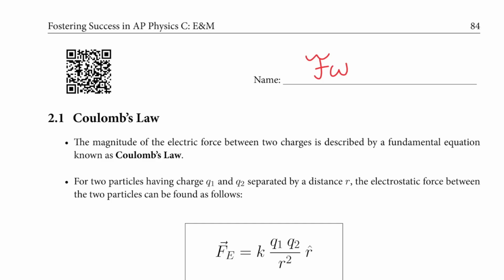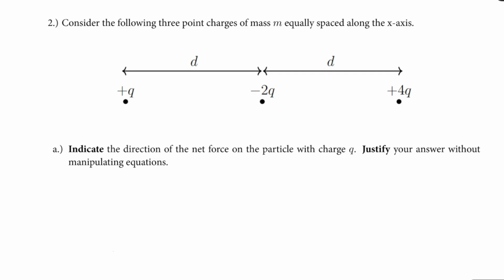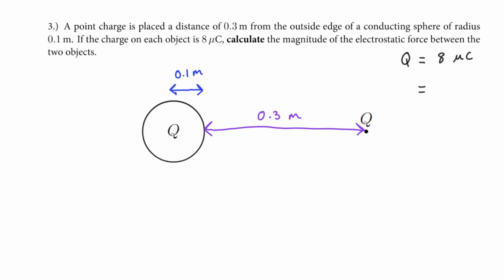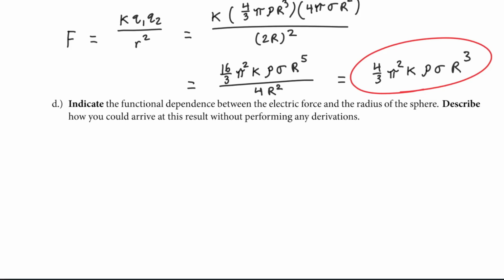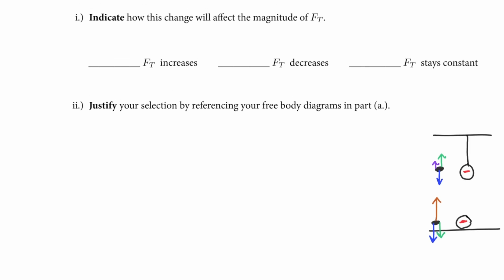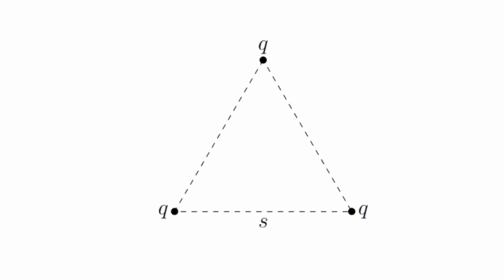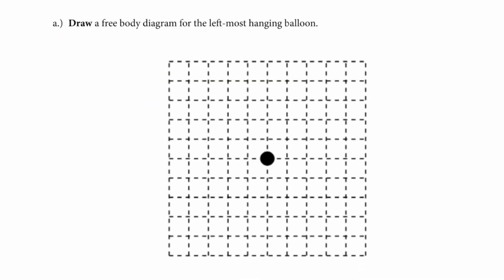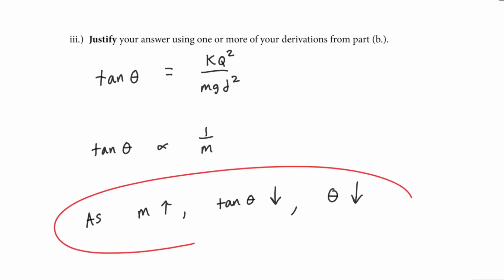(AP Physics C E&M) Section 2.1: Coulomb's Law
1:30 Basic Electric Force Ranking
5:55 Three Charges On a Line
11:45 Shell Theorem Example
15:00 Charge Density Example
19:15 Hanging Sphere in Equilibrium
25:00 Charges Placed in a Square
30:35 Charges Placed in a Triangle
36:10 Two Charged Hanging Balloons